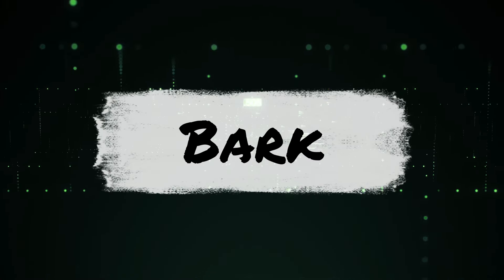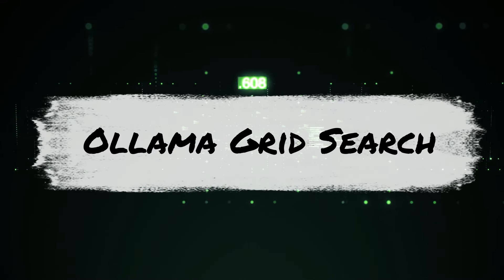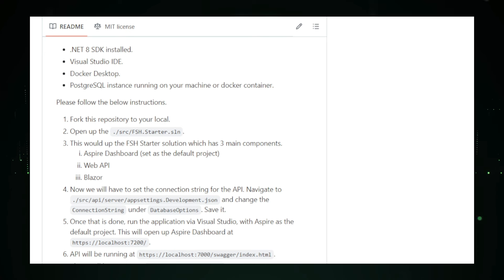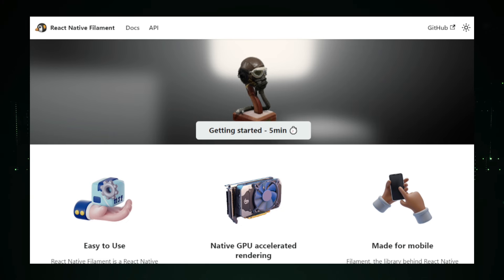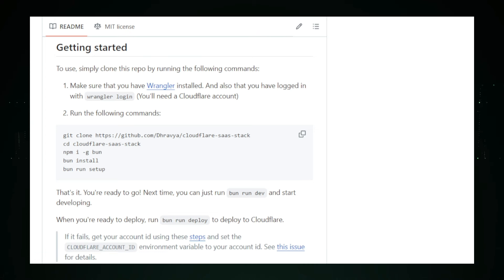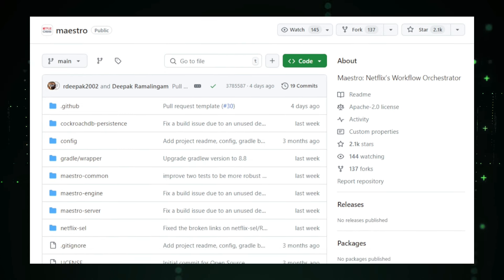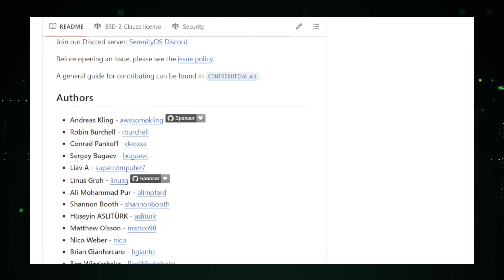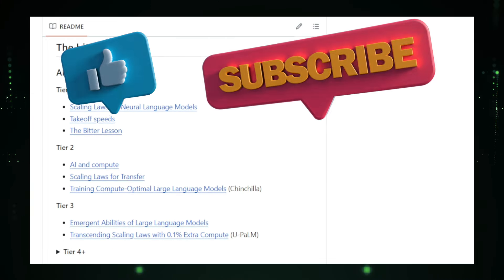Top Trending GitHub Projects This Week: AI Models, Grid Search, and More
"🚀Discover the latest and most exciting GitHub projects trending this week! In this video, we delve into amazing AI innovations like Bark's text-to-audio capabilities, Ollama Grid Search for AI model comparison, and the FullStackHero .NET Starter Kit for web development. We'll also explore GPTPortal for chatting with multiple AI models, React Native Filament for stunning 3D graphics, and more. Don't miss out on these groundbreaking projects that are shaping the future of technology.

📌 Timestamps :
00:00 - Intro Part
00:24 - Bark
02:38 - Diffus Me
04:24 - Ollama Grid Search
06:54 - Dotnet Starter Kit
09:30 - GPTPortal
12:09 - React Native Filament
14:42 - Cloudflare SaaS Kit
17:27 - CodeCarbon
20:13 - Maestro
22:47 - SerenityOS
25:29 - Machine Learning Reading List